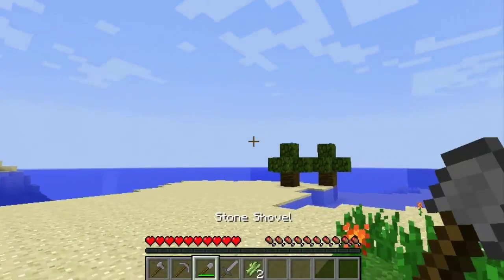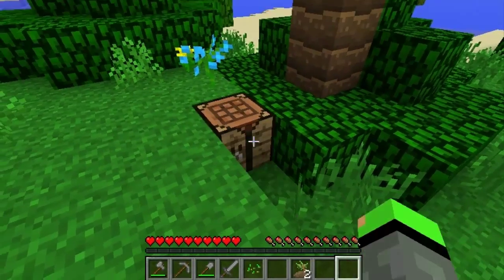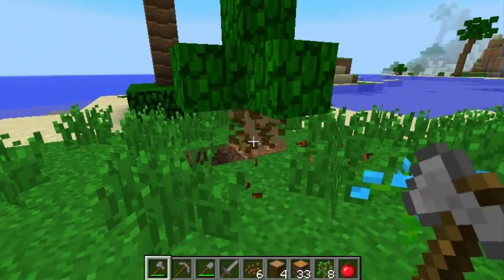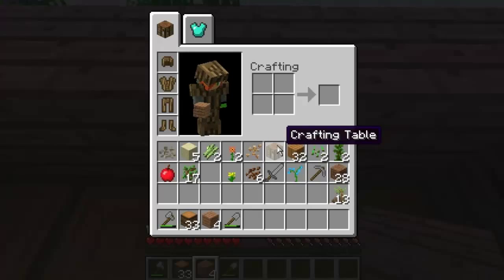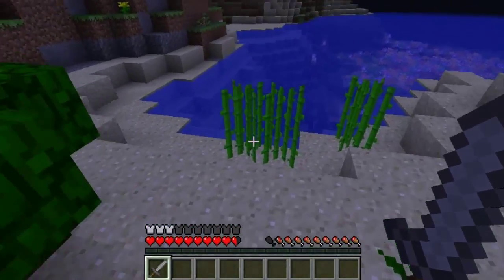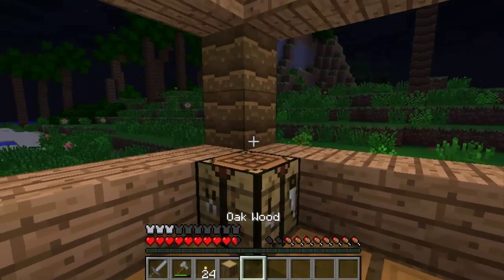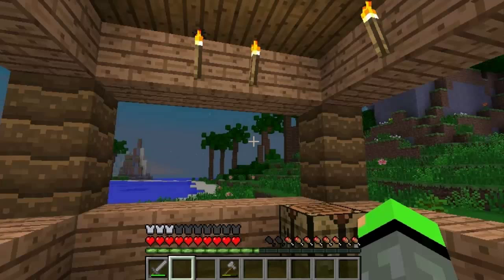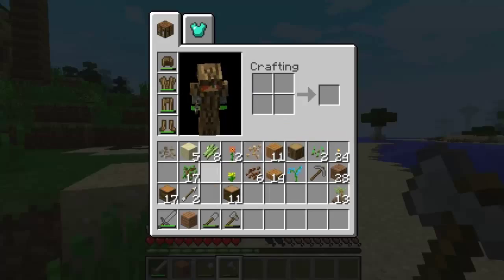WitchCraft... Part 1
New Series Yay...